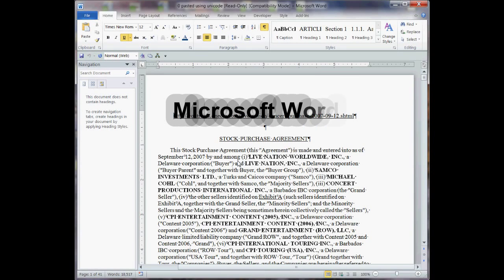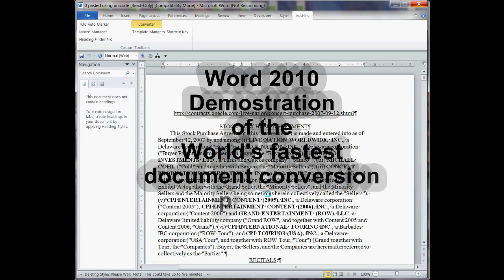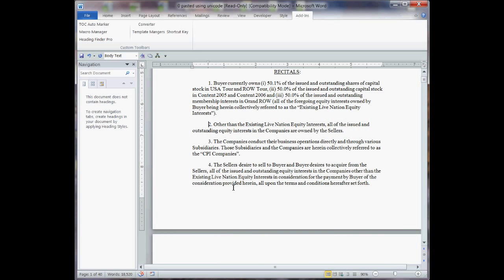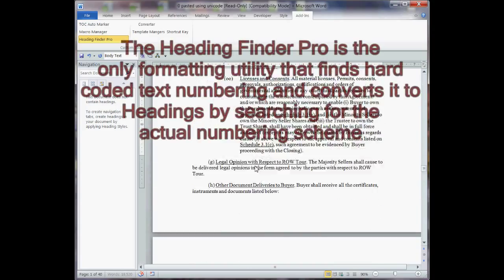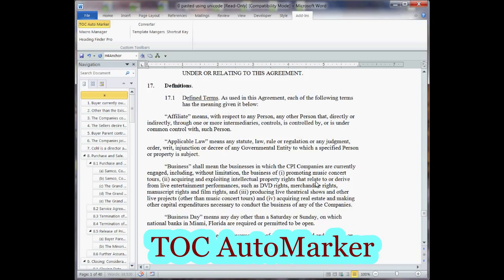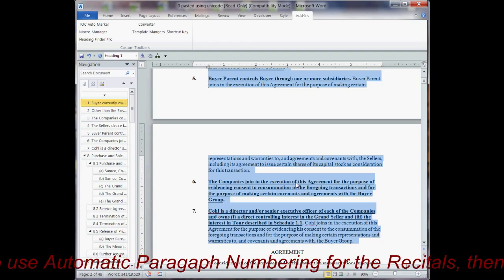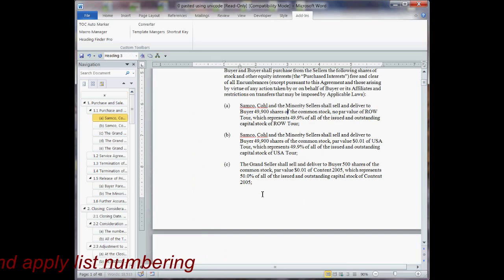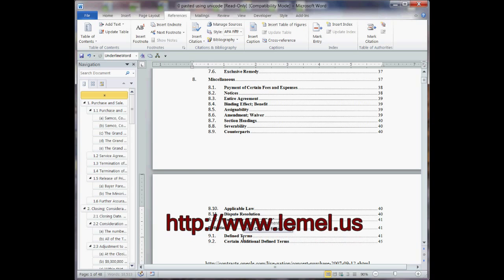World's Fastest Legal Doc Conversion - Word 2010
Video Demonstration of the Fastest Conversion Process

40 page Stock Purchase Agreement copied from the internet and then converted and styled to 4 levels of numbering including Table of Contents marking for (run-in headings) Heading 1 and Heading 2 in just over 2 minutes.

The whole process was completed using 3 user friendly menus

Found the following
17 Heading 1 Paragraphs (Styled Bold and Und)
39 Heading 2 Paragraphs (Styled Bold and Und)
81 Heading 3 Paragraphs
47 Heading 4 Paragraphs
 184 Total Headings